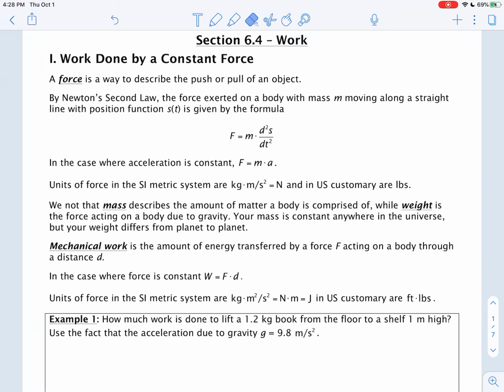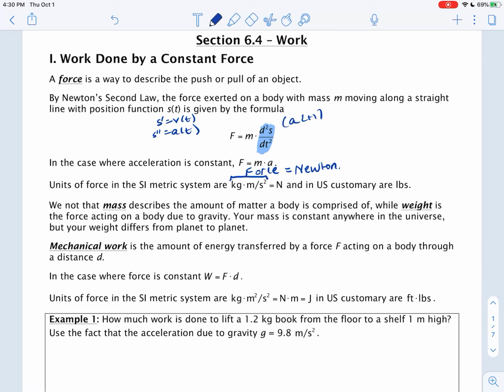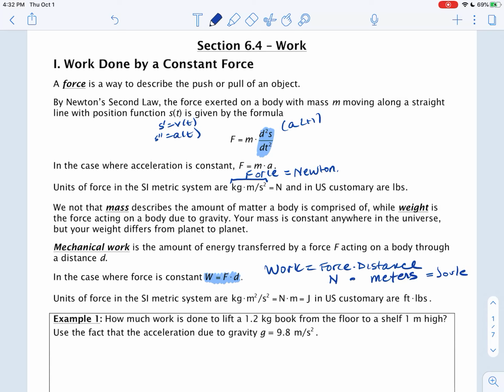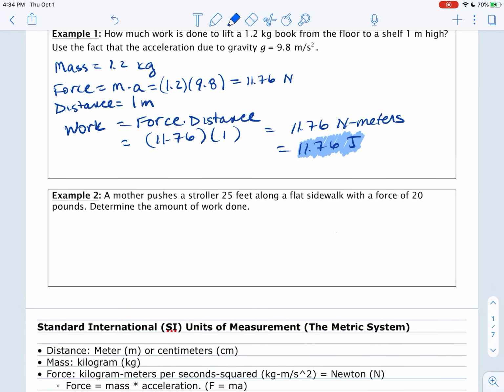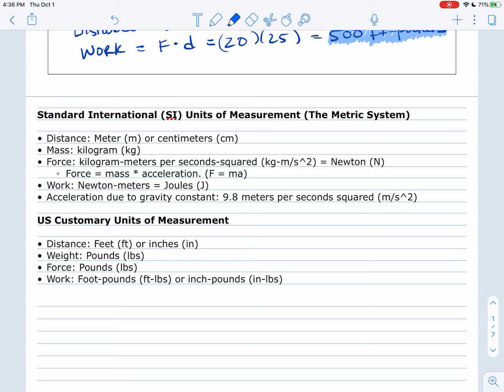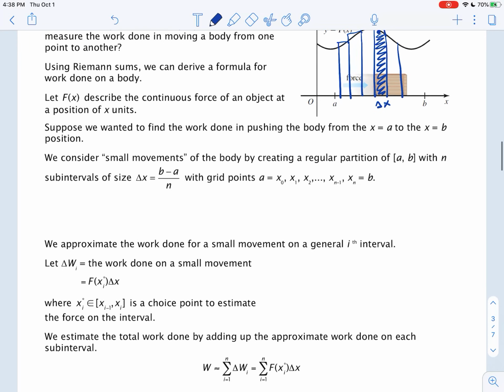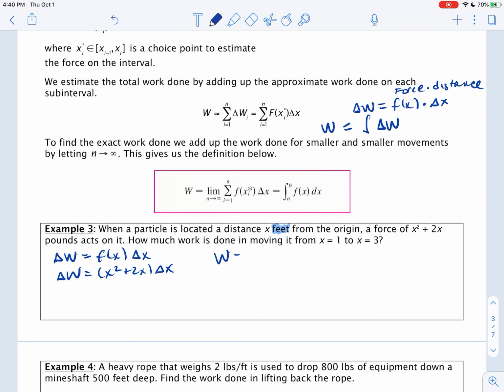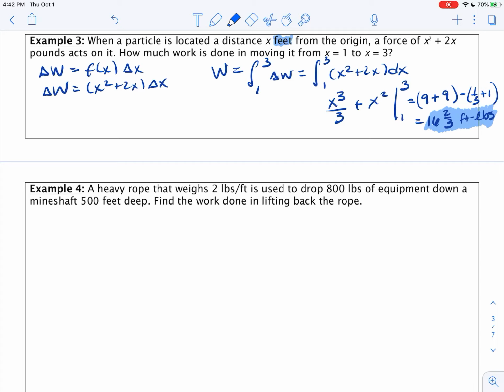6.4 Work (Part 1 - Intro to Work Problems)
Calculus: Applications of Integration: Work: Work problems when force and distance are constant: Work problems when Force varies.